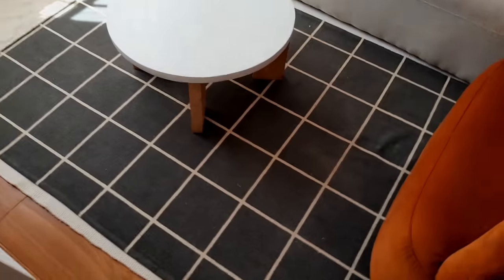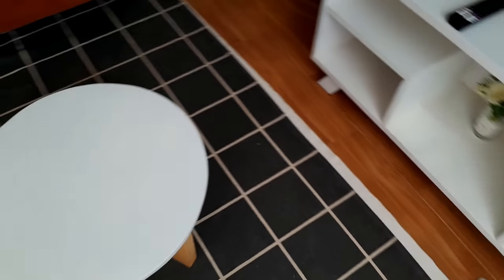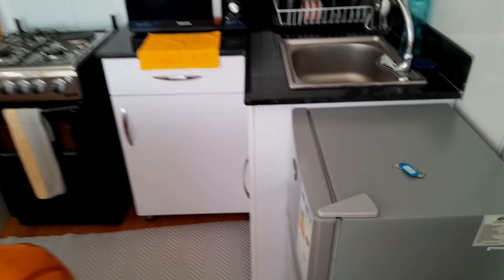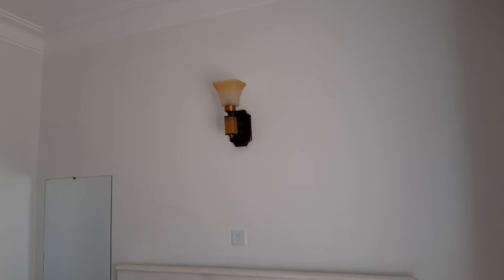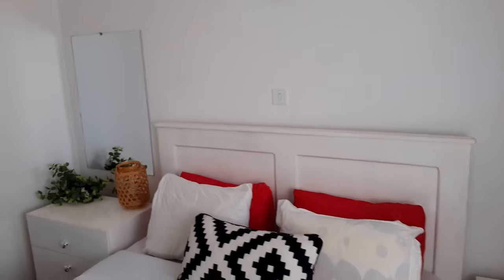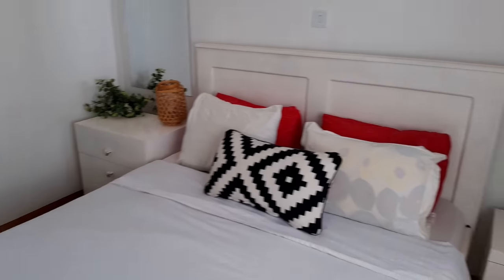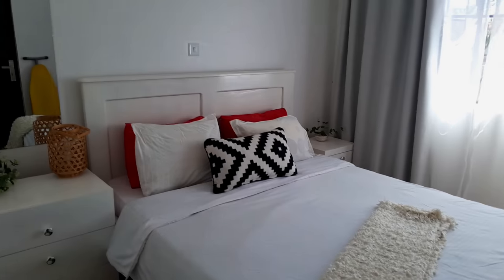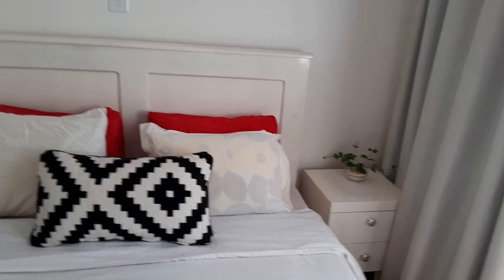BEDSITTER HOUSE TOUR//CUTE ,AESTHETIC AND MINIMALISTIC